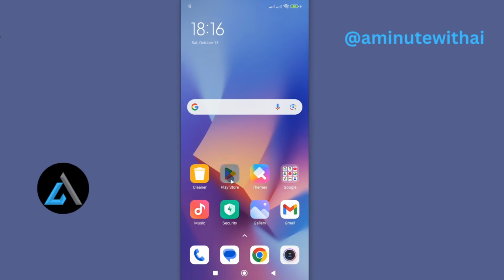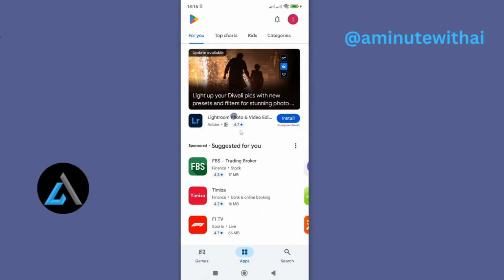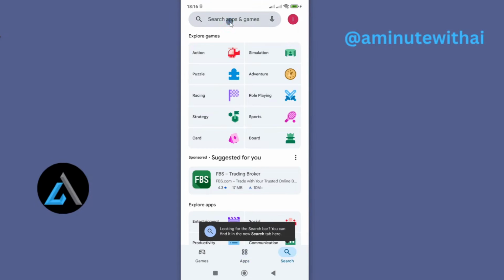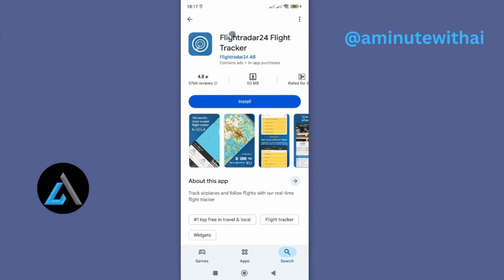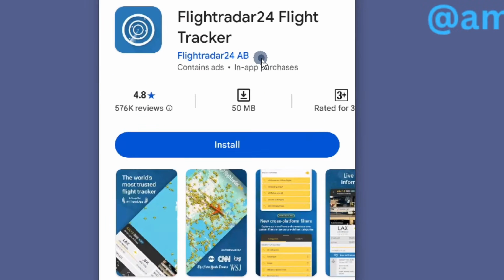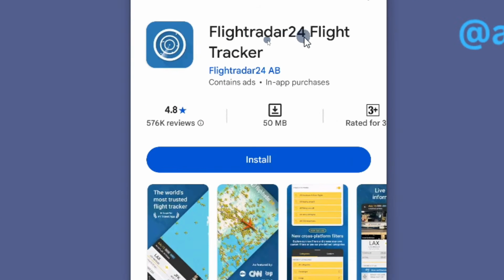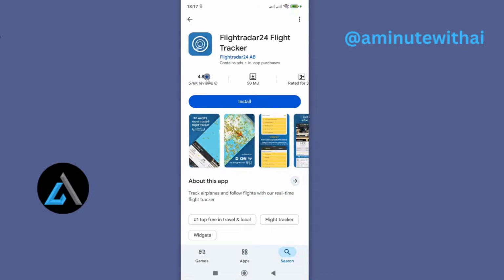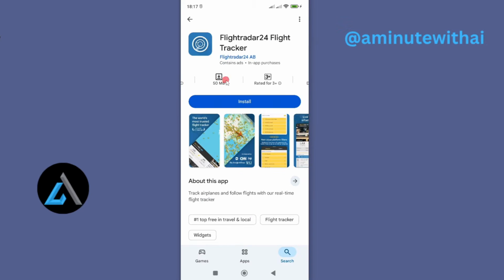How To Install The Right Flightradar24 App on Android Smartphone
In this video, you’ll learn how to install the right Flightradar24 app on your Android smartphone. The guide walks you through finding the official version on Google Play Store, downloading it safely, and setting it up to start tracking live flights worldwide.